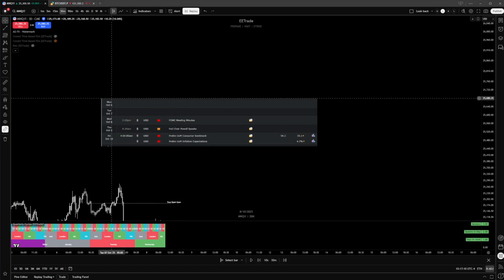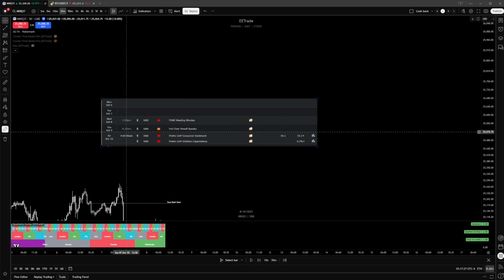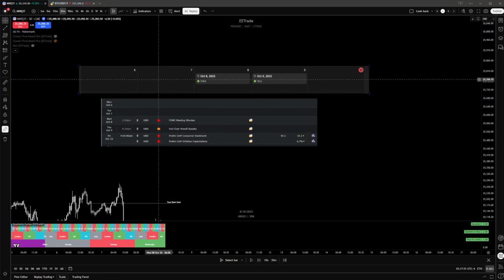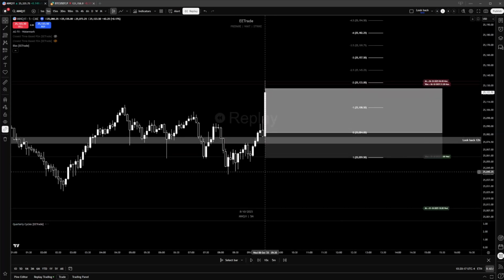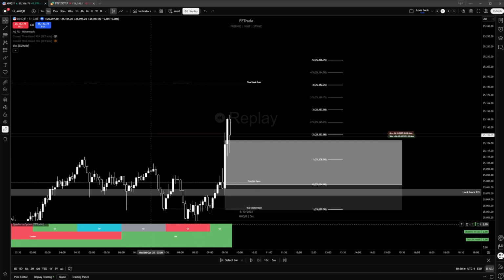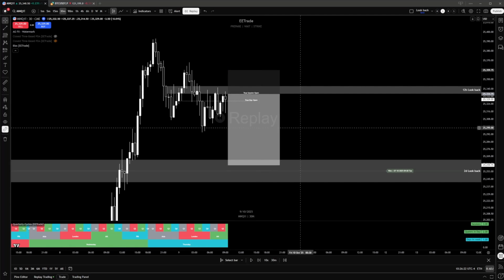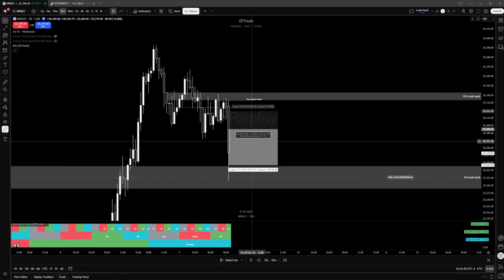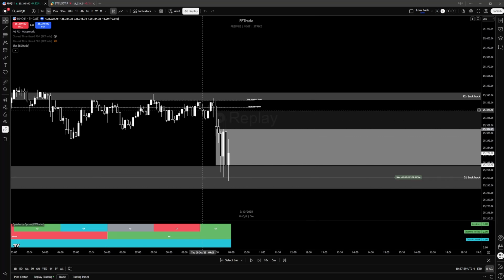Oct 6th MNQ Trading Recap | 2 Trades and Back to break even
00:00 Intro
00:40 Weekly calendar overview
01:15 Wednesday Trade 1
03:00 Wednesday Trade 2
04:10 Thursday
05:55 Weekly Summary

This week I traded MNQ futures and went from 6 losses last week back to breakeven with just 3 trades. But this wasn't about the P&L - it was about executing the process.
In this trading recap, I break down how planning, discipline, and risk management brought me back from a rough week.

📊 WHAT'S COVERED:
- Filtering out low probability days
- Stop management dilemma
- Applying last week's lessons
- Why context matters more than individual trades
- The three pillars that made this week work

🎯 FOR TRADERS WHO WANT:
✓ Honest MNQ futures trading content
✓ Real P&L (wins AND losses)
✓ Risk management strategies for day trading
✓ Trading discipline and decision-making breakdowns
✓ Day trading education from someone documenting the journey

This is NOT a course. This is one trader's journey documenting every trade, every mistake, and every lesson learned.
The information in this video is for educational and informational purposes only and does not constitute financial or investment advice. Trading and investing involve significant risk, and you should carefully assess your financial situation and consult with a licensed advisor before making any decisions.

I am not responsible for any losses incurred from following the ideas or strategies shared in this video. You are solely responsible for your financial decisions. Trade responsiblyshared in this video. You are solely responsible for your financial decisions. Trade responsibly.